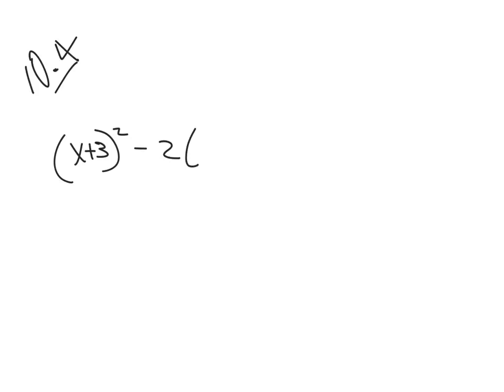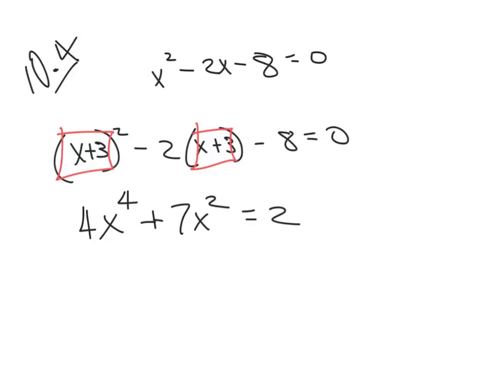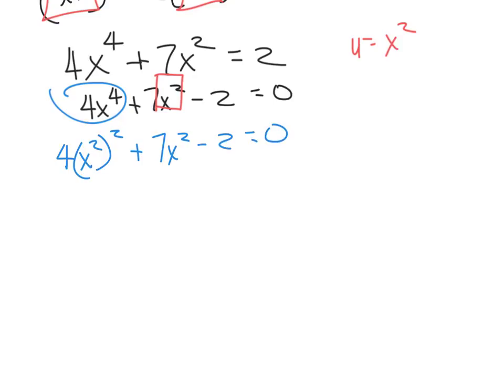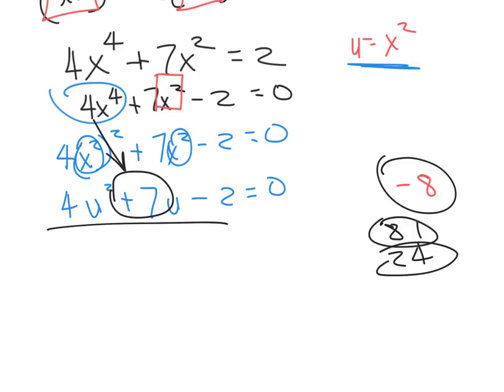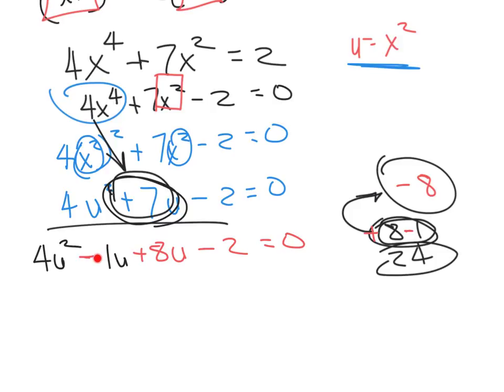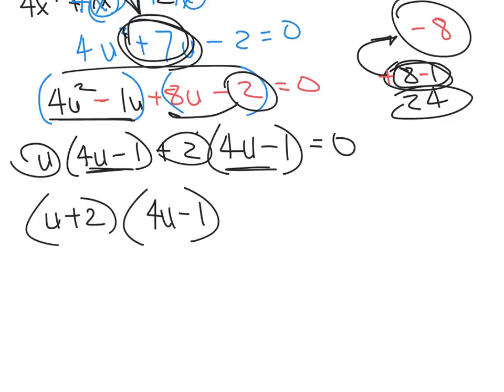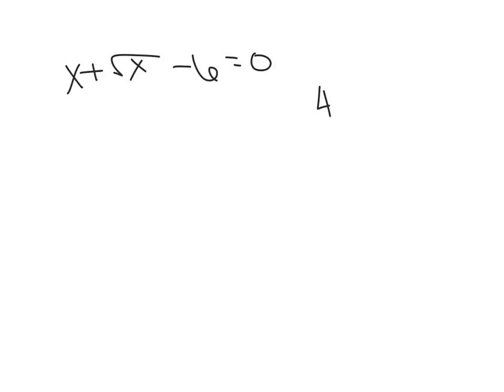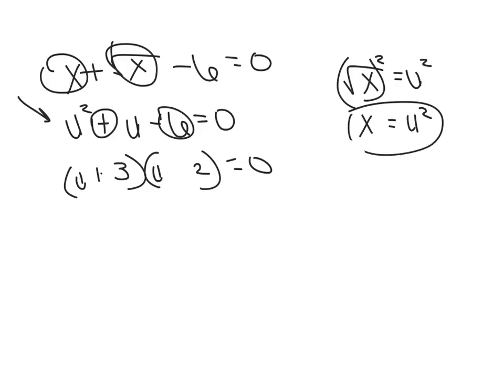10.4 additional help